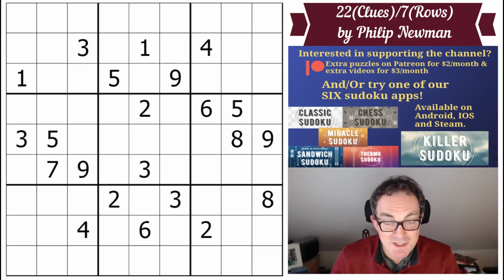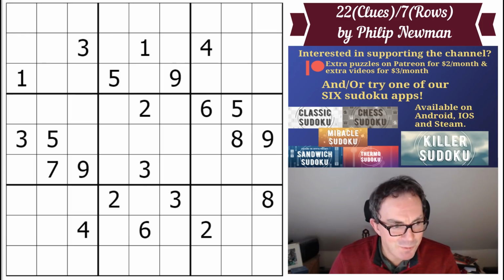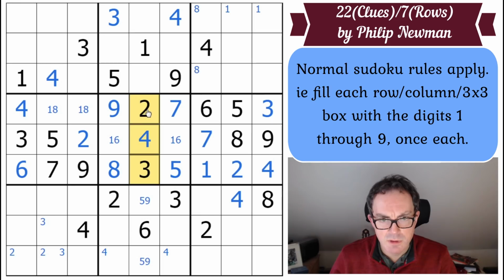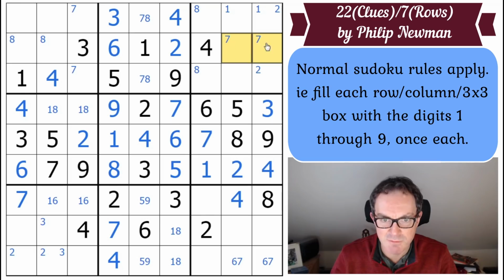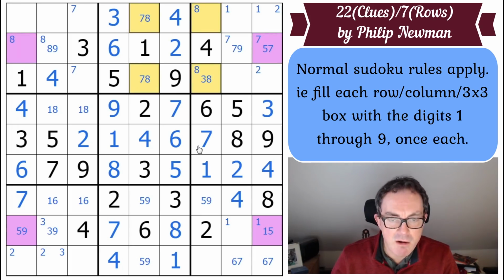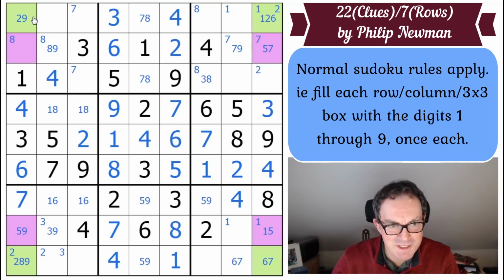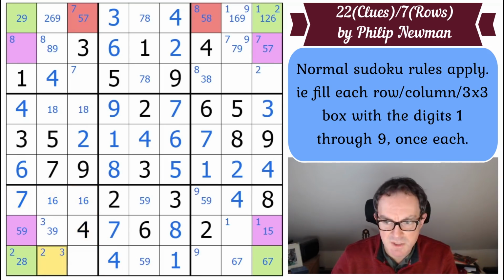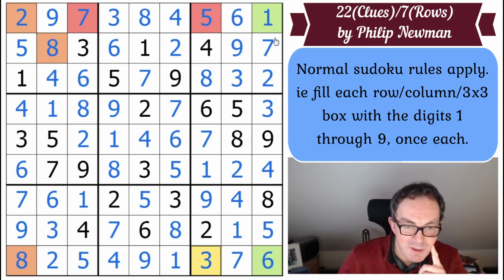An Incredible Sudoku Discovery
▶  NEW SUDOKU PUZZLE HUNT JUST OUT ◀

Today's puzzle hasn't really been created... it's been discovered!  Philip Newman  has somehow unearthed one of the most extraordinary classic sudokus you'll ever see - and what better day to showcase it than Pi Day!  22 digits placed symmetrically over exactly 7 rows of the grid...  and those 22 digits are the first 22 digits of Pi in order.  You could NOT make this up.  You can play the puzzle yourselves here:

Rules:
Normal sudoku rules apply.  ie each row/column/3x3 box must contain the digits 1 through 9, once each.

The very end of the video was a dare.  Simon apologises if it offends anyone's ears.

▶  SIMON VS PHISTOMEFEL ◀
If you'd like to try the Phistomefel's Yin-Yang Fillomino, you can play it here:

▶Logo Design◀
Melvyn Mainini